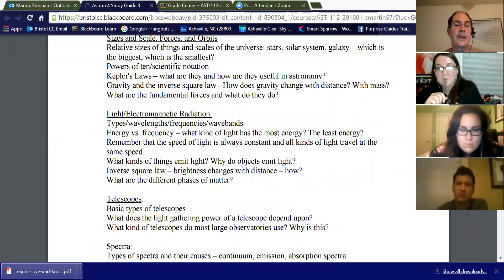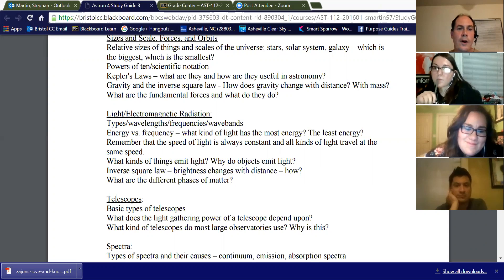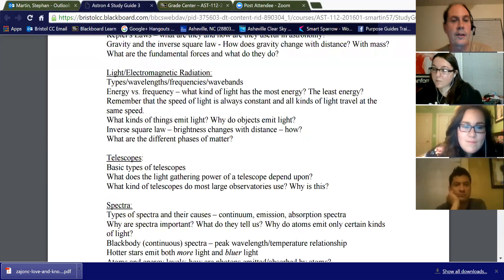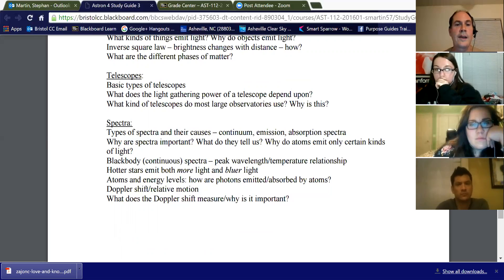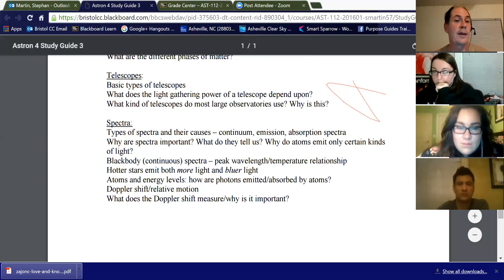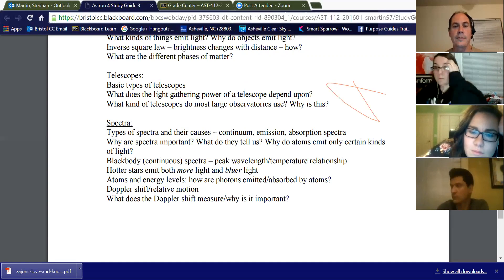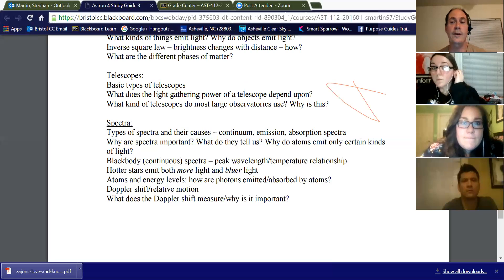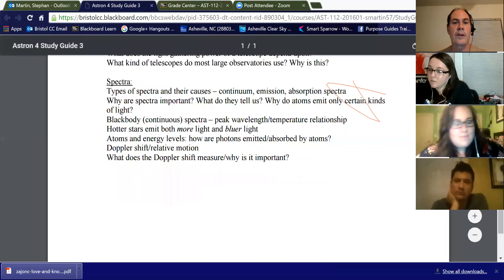AST 112 Online exam 1 review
This is the last 9 minutes of our review for Exam 1. We were cut off at the end due to time limitations